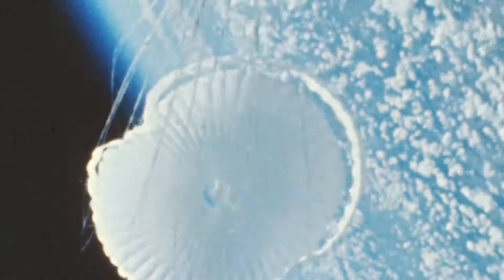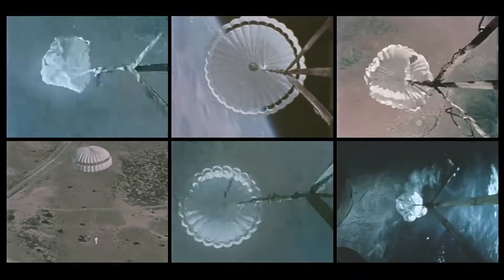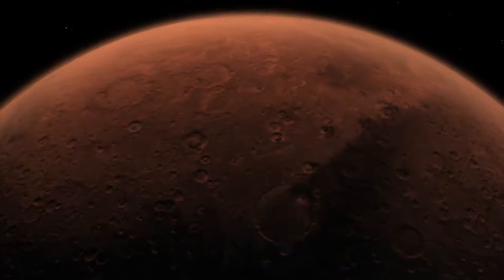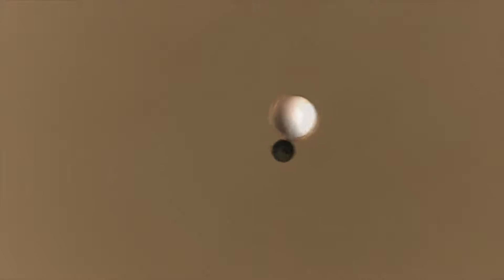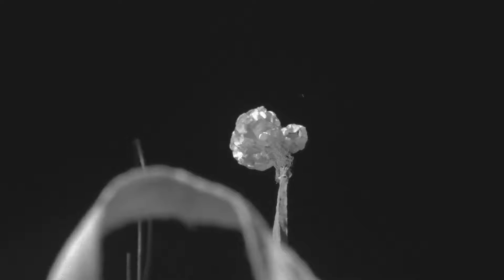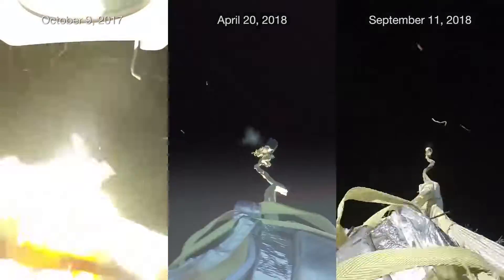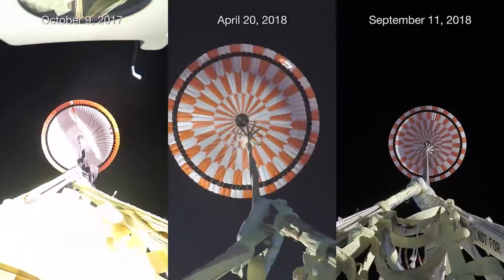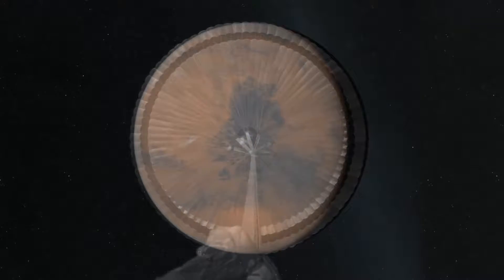🔴 Supersonic Parachute for NASA's Mars 2020 Rover Is Go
Watch as NASA tests a new parachute for landing the Mars 2020 rover on the Red Planet. On Sept. 7, NASA’s ASPIRE project broke a record when its rocket-launched parachute deployed in 4-10ths of a second—the fastest inflation of this size chute in history